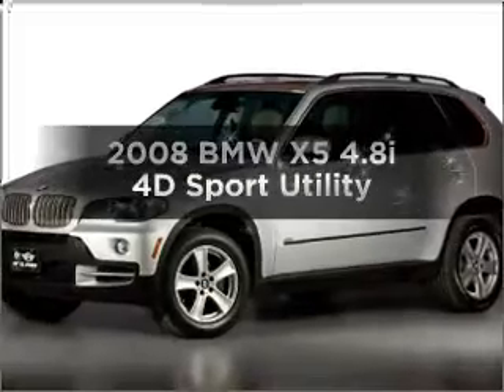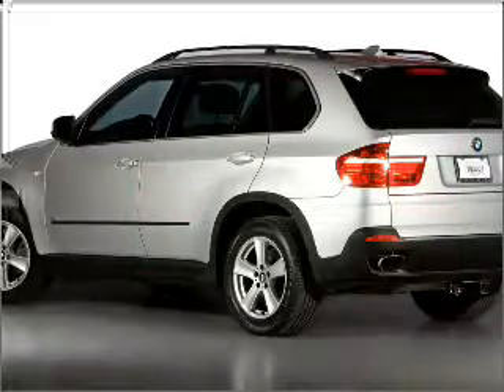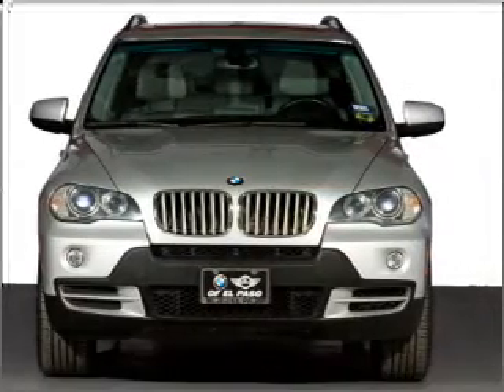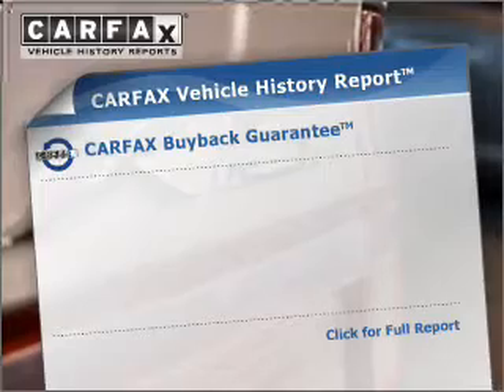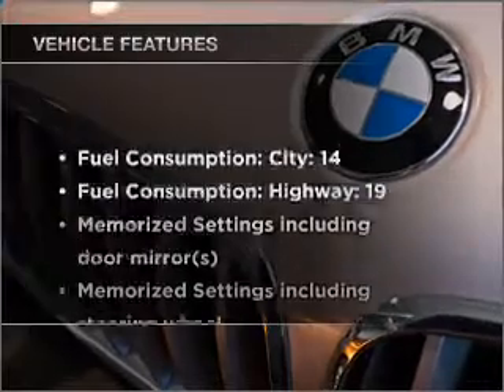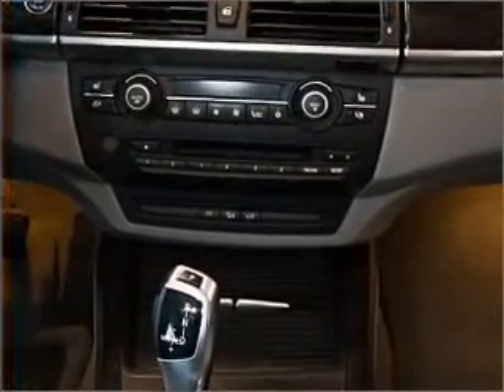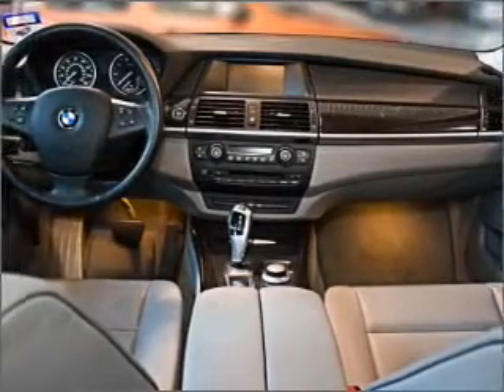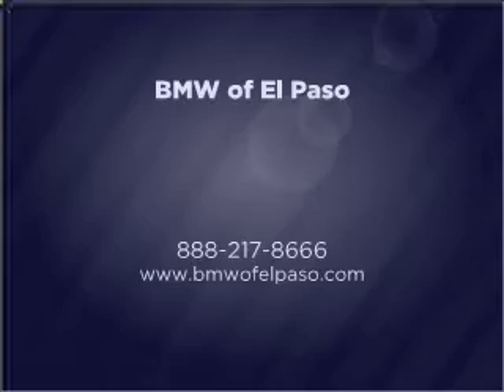2008 BMW X5 - El Paso TX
Year: 2008
Make: BMW
Model: X5
Trim: 4.8i 4D Sport Utility
Engine: 4.8 liter 8 cylinder
Transmission: 6-Speed Automatic
Color: Titanium Silver
Mileage: 59008
Address:
6318 Montana Ave